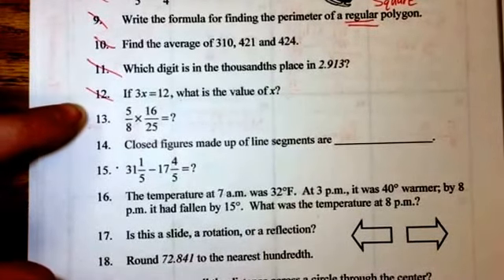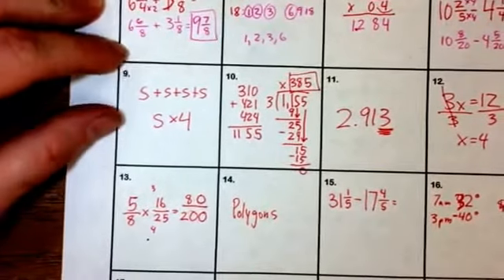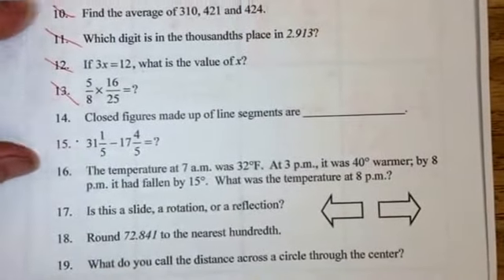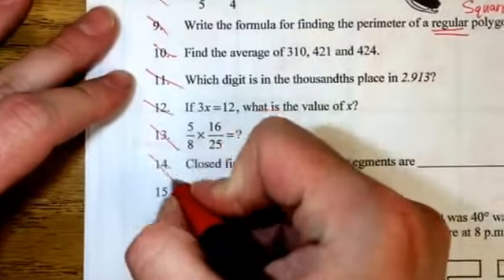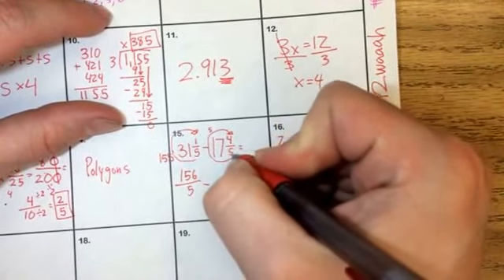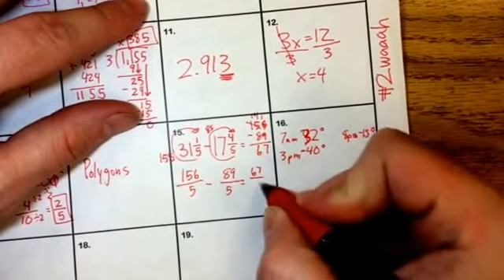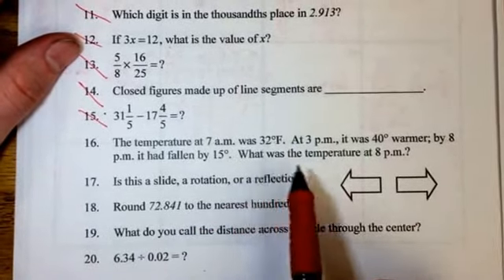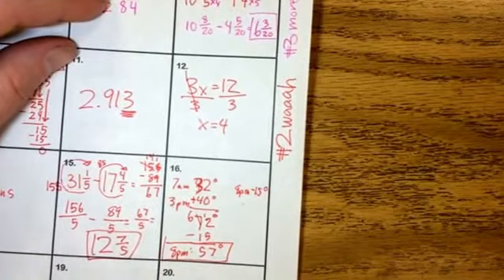Thursday 3/17 Bell Ringer and Word Problem Answers